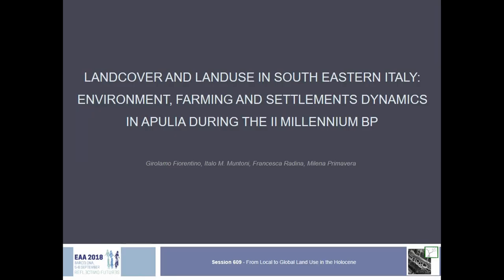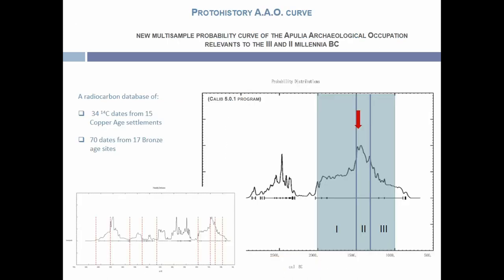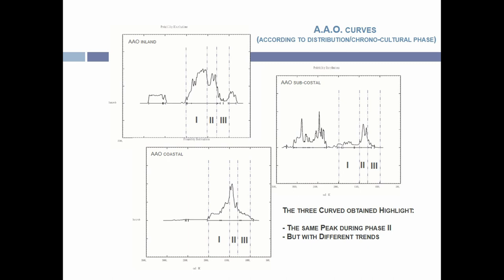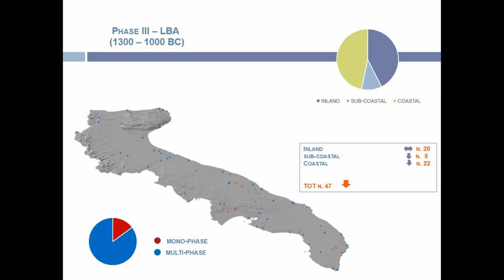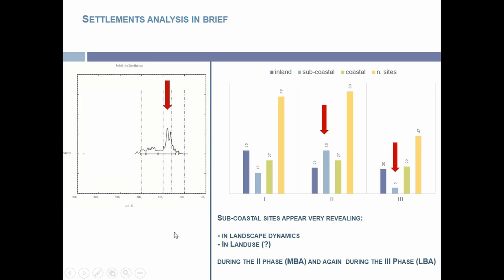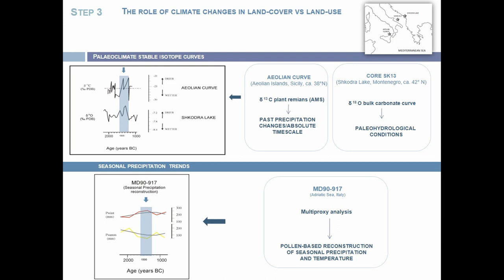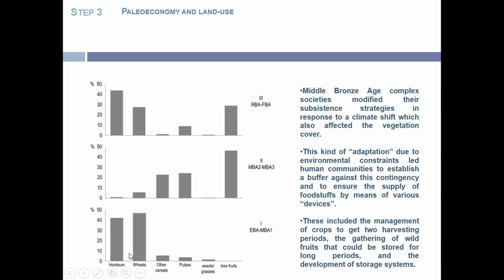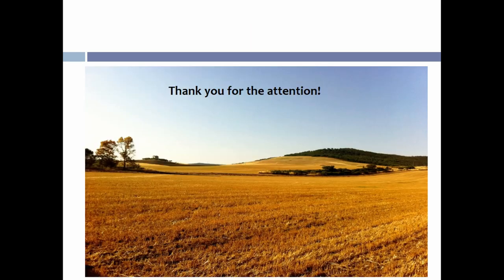LANDCOVER AND LANDUSE IN SOUTH EASTERN ITALY: APULIA DURING THE II MILLENNIA BP.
Full title: LANDCOVER AND LANDUSE IN SOUTH EASTERN ITALY: ENVIRONMENT, FARMING, SETTLEMENTS AND CLIMATE DYNAMICS IN APULIA DURING THE II MILLENNIA BP.

Human influence on landcover, and its degree, is subject to change according to socio-cultural as well as climate drivers and thus depends on geographical and chronological scales of the case-studies examined. Over the last few years the Apulia region has been extensively investigated by interdisciplinary approaches, mainly focused on Archaeology, Archaeobotany, Paleobotany and Geomorphology, aiming at the a better understanding of the interaction between Bronze Age Society and their environment. These studies has highlighted major transformations of annual crop husbandry, seasonal harvesting strategies and storage technologies that appears to be alternately linked to climate forces and to socio-political “pressure”. In this contribution, we intend to reassess the different lines of evidence in the light of further variables concerning settlement sizes, distributions and duration throughout the II millennium BP; these integrated data sets could reveal further insights into relationship between “socio-ecological” system components in terms of patter, processes, feedback and linkages.